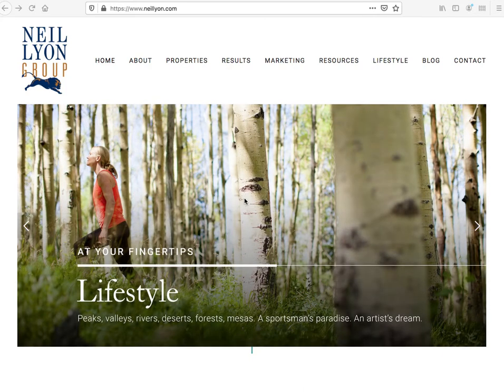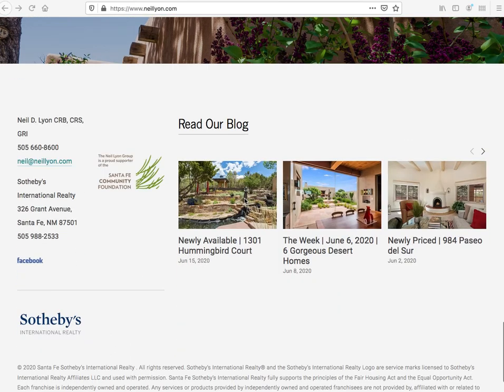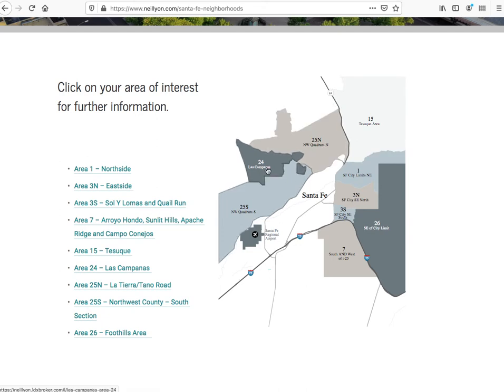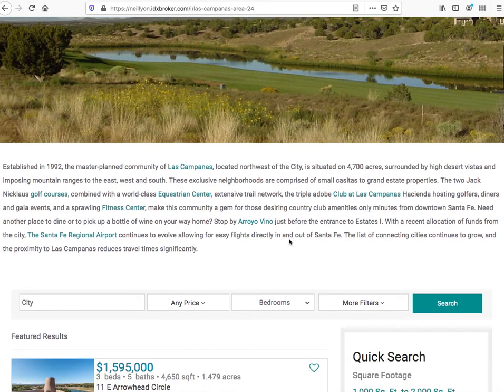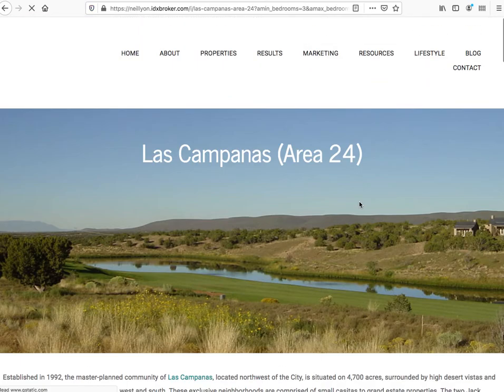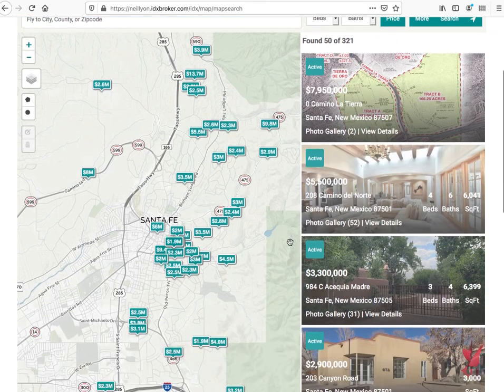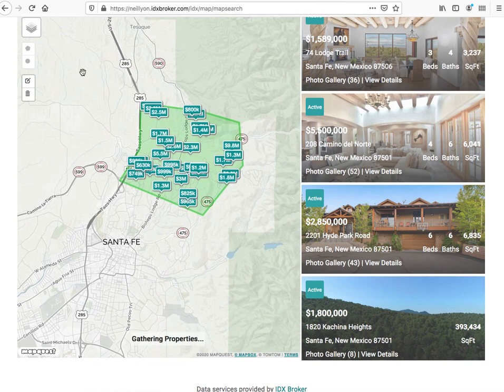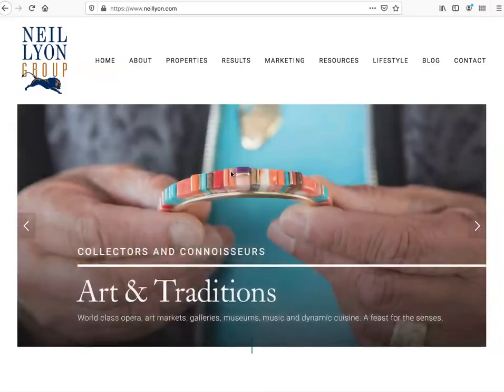SquareSpace and IDX Broker for the Neil Lyon Group in Santa Fe NM real estate website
Take a look at the great custom map searches that connect to IDX Broker Neighborhood pages at NeilLyon.com

This is a great SquareSpace site that our partner Gerda has designed for the folks in Santa Fe New Mexico.